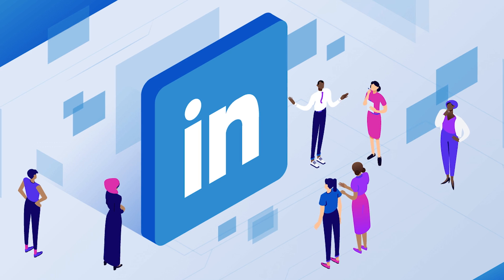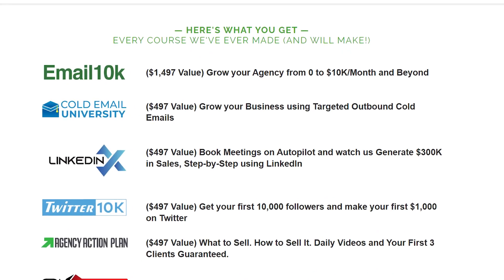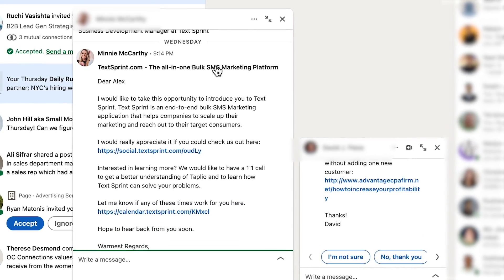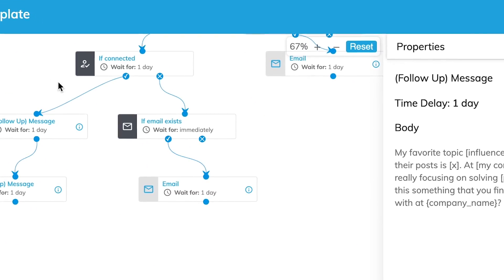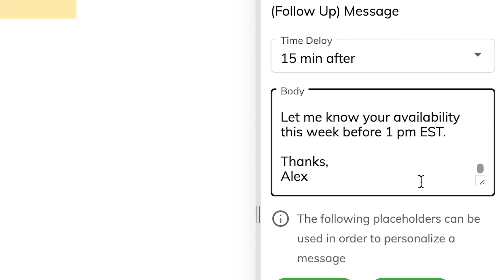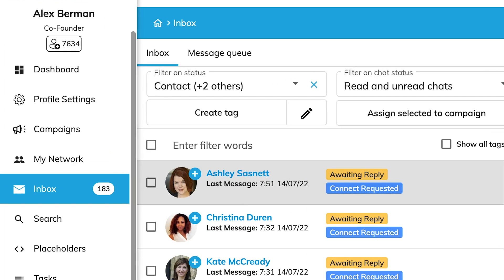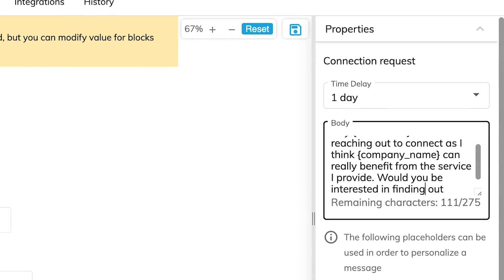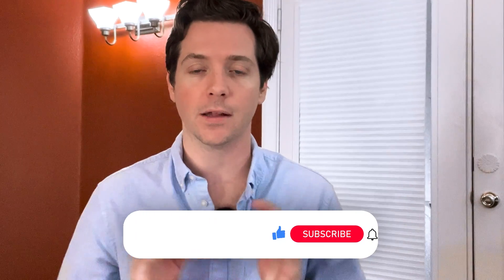How we Automate our LinkedIn Outreach with Expandi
Expandi, Skyrocket your LinkedIn game & become an outreach pro using the #1 LinkedIn automation tool.

Expandi is a LinkedIn automation tool that enables you to outreach leads using an omnichannel approach.

With Expandi, you don’t have to be a LinkedIn expert to get results and supercharge your LinkedIn outreach game.

Contact your prospects on LinkedIn and by Email via smart automated sequences. Launch your first campaign in 15 minutes and see results in 24 hours.